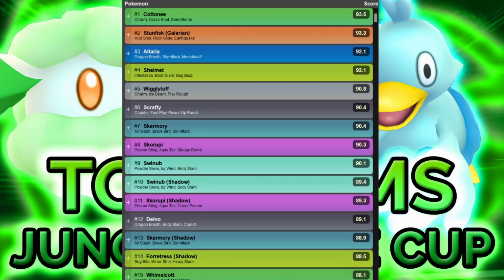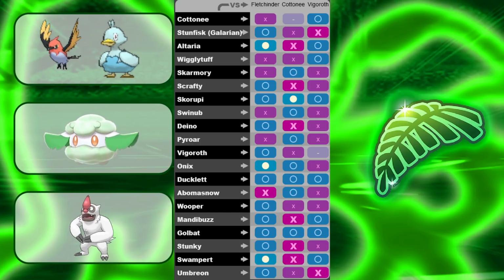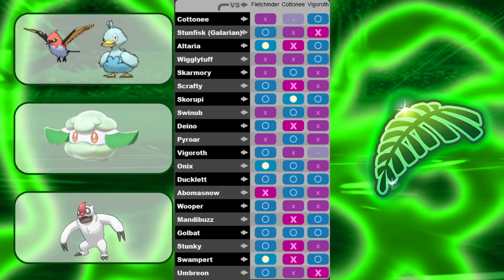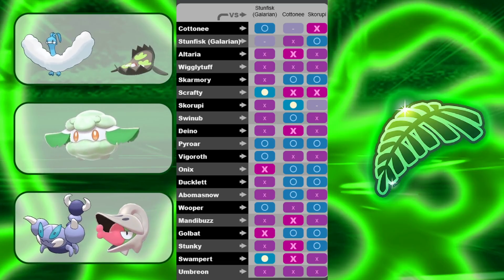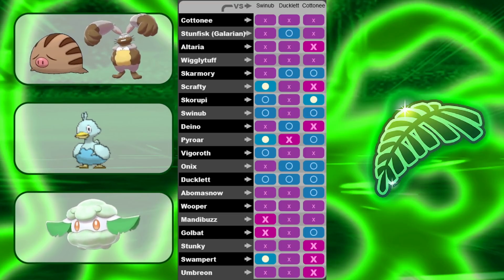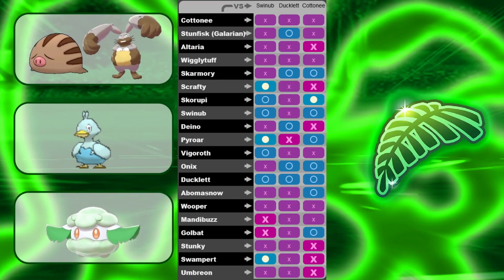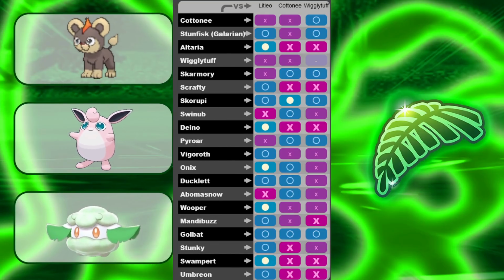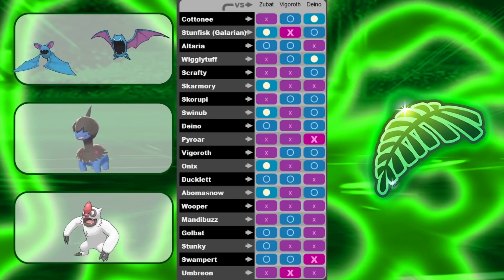TOP TEAMS FOR THE JUNGLE LITTLE CUP IN GO BATTLE LEAGUE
0:00 Intro
0:47 Team 1
2:27 Team 2
4:04 Team 3
5:05 Team 4
6:23 Team 5
7:35 Team 6

Thanks to my Channel Supporters:
Lily NiRiain
Ethan Mundle
張阿文
Rex Nixon
Kaiwei Chang
Darkforce07
Bruce Antonowicz
ShiftyWolf117
Miss Penguin